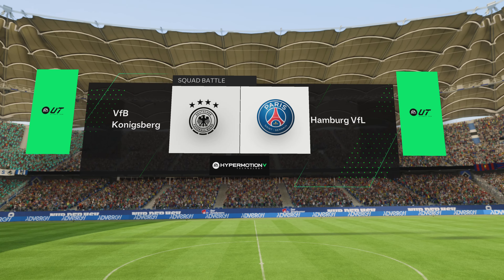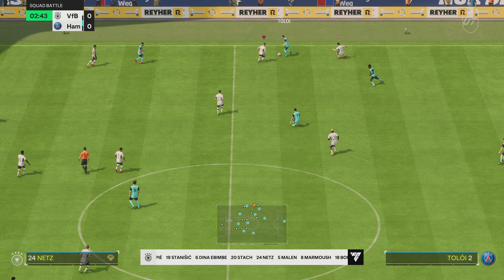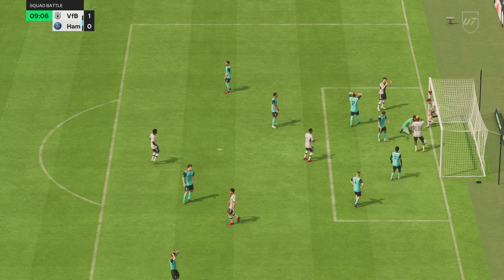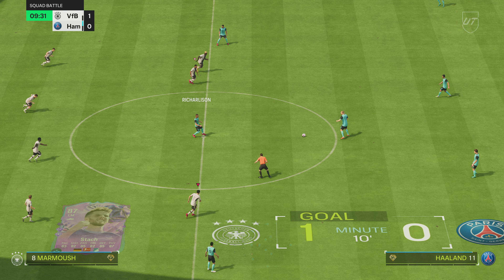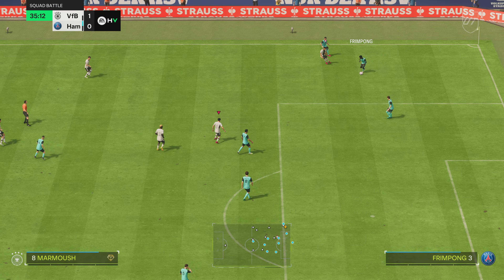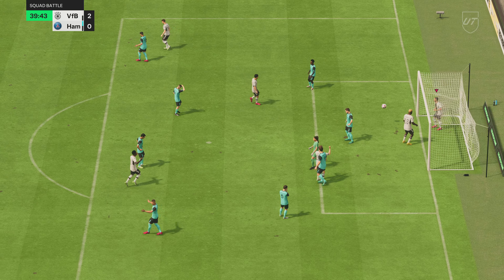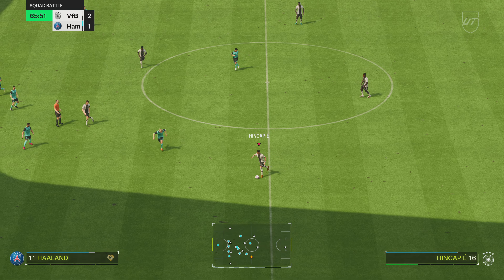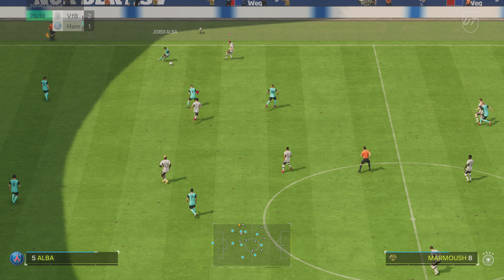EA SPORTS FC 24 | Ultimate Team | Squad Battles | Game 25 April 2024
Boniface, Marmoush
Malen
Netz, Stach, Dina Ebimbe, Stanisic
Hincapie, Tapsoba, Kossounou
Kobel